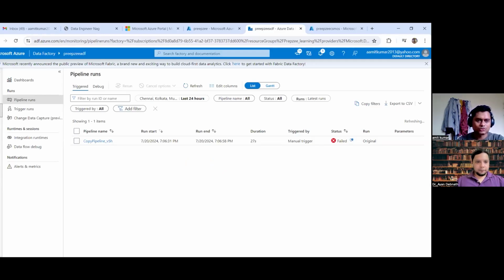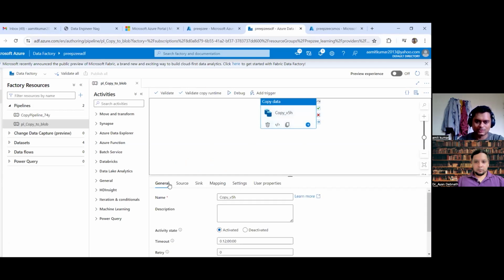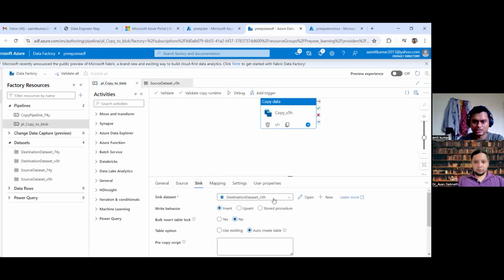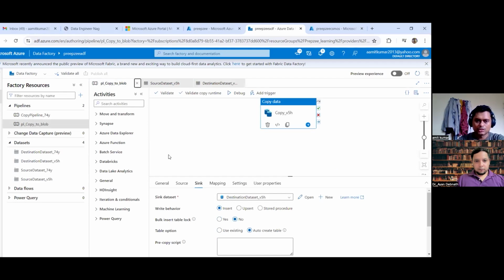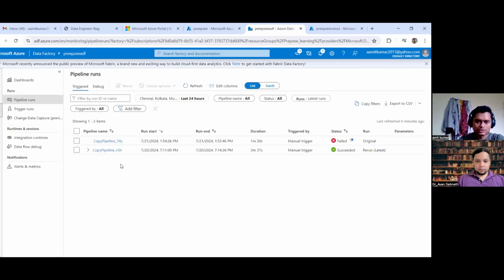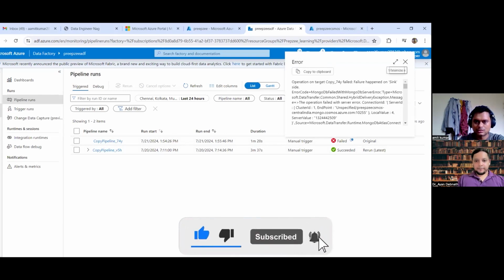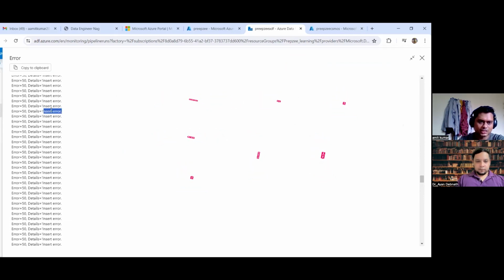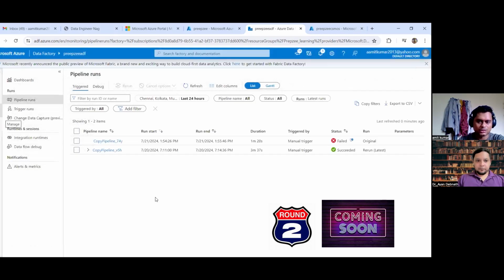Interview for Azure Data Engineer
In this video, I conducted a mock interview with Amit Kumar, a seasoned professional currently working as a Senior Software Engineer at Tiger Analytics. The mock interview was focused on the role of an Azure Data Engineer. Amit Kumar also holds an M.S. (Research) degree from IIT Madras, one of the most prestigious institutions in our country. This interview provides insights into the types of common questions typically asked for this " Azure Data Engineer" job role.